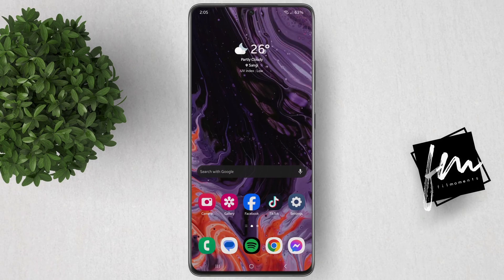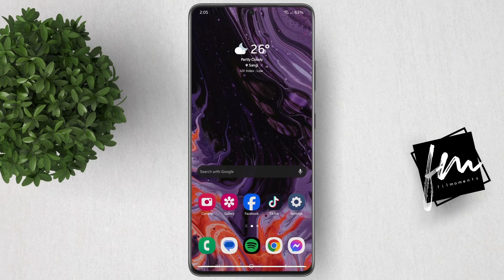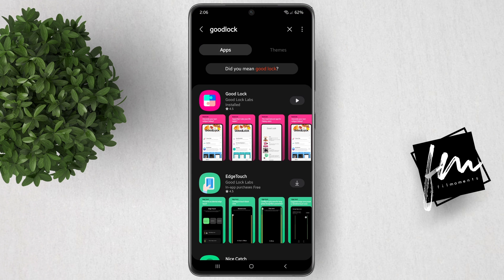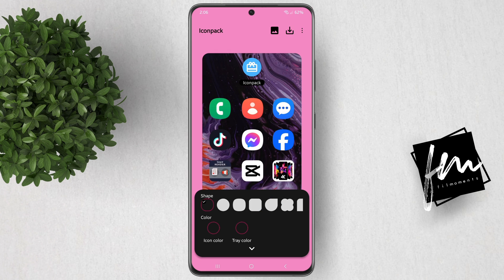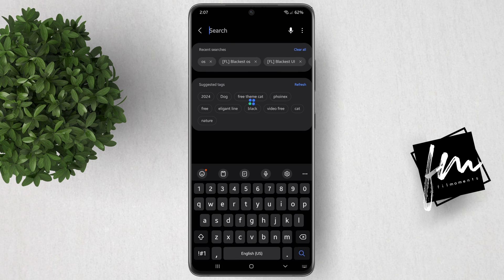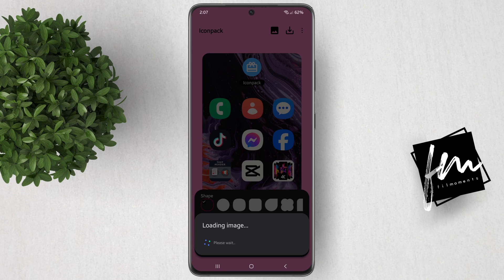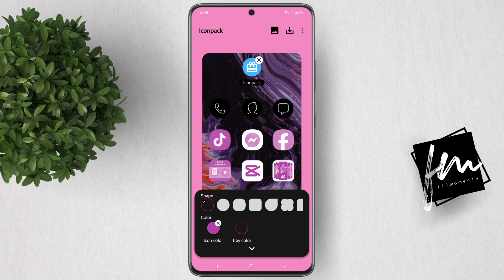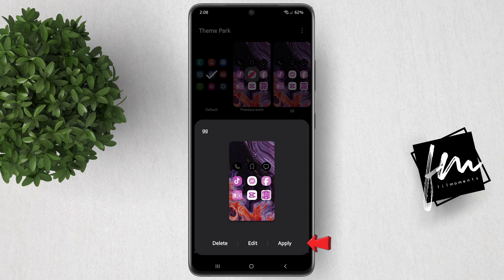How to Change Icon Packs on Samsung One UI 6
In this quick tutorial, we'll show you how to easily change icon packs and make your home screen truly yours!

Samsung, OneUI6, iconPacks, GoodLock, ThemePark,  Customize Your Phone, AndroidTutorial,  Personalize Your Galaxy,